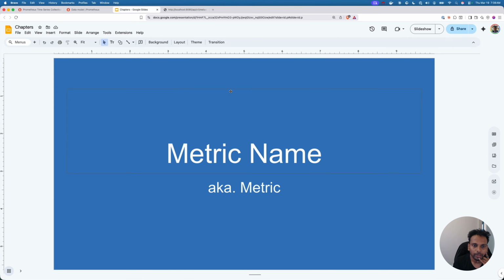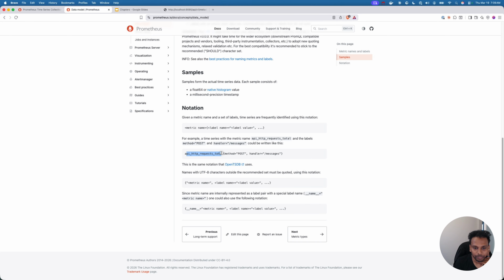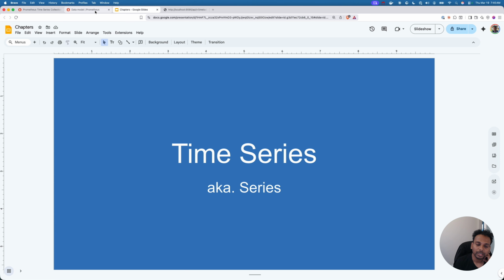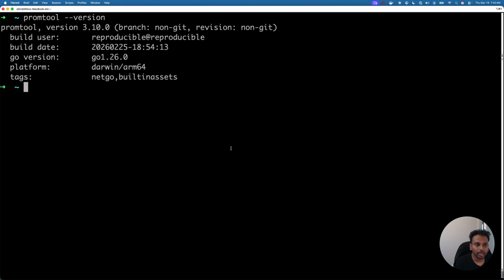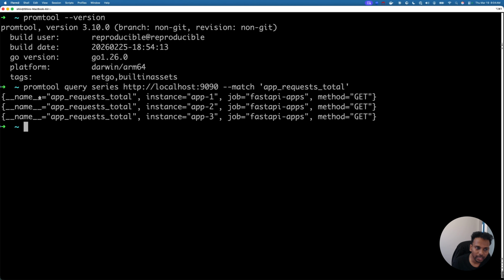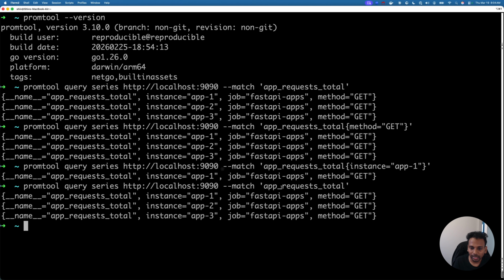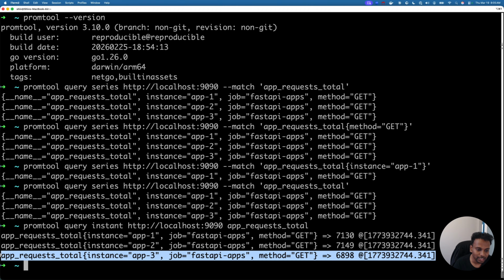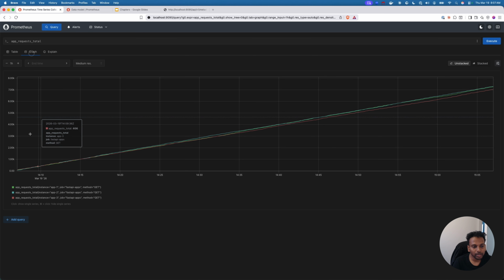Nomenclature in Prometheus and using promtool for querying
We will cover the basic nomenclature in Prometheus, i.e. we will show what are Metric Names, Metric Labels, and Time Series in Prometheus, and how to use promtool (official command line tool) run PromQL, and query Prometheus Server over REST API.